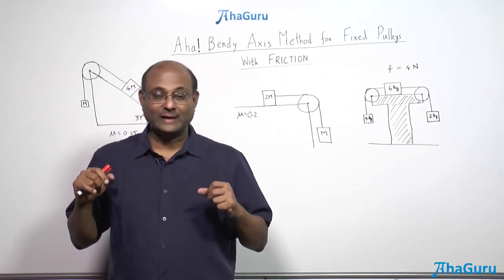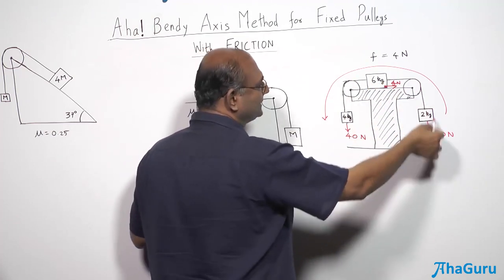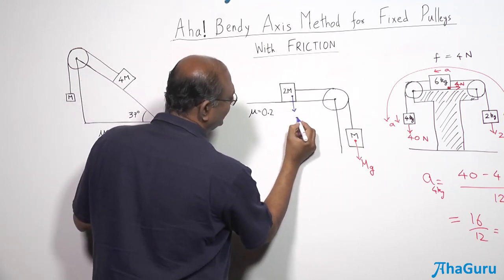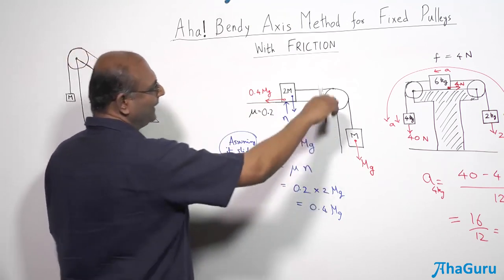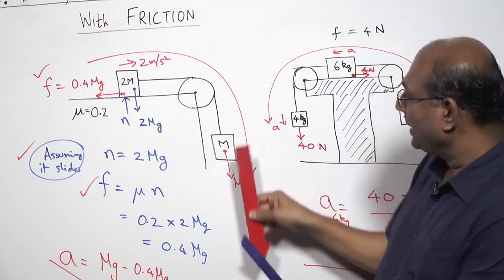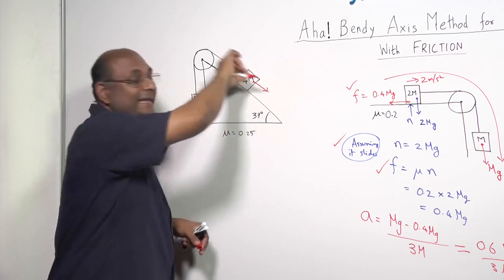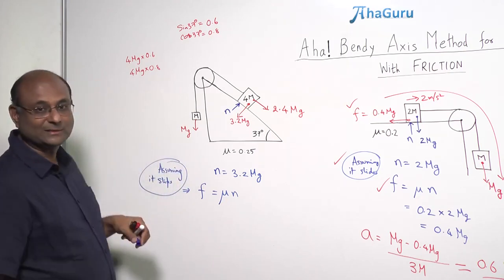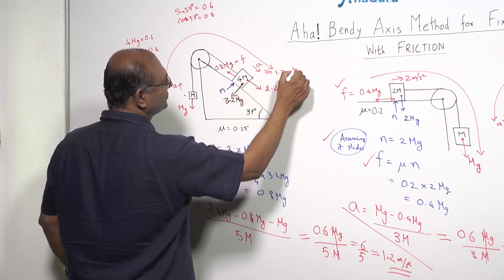Newton's Laws Of Motion class 11 physics chapter 5 CBSE/JEE/NEET